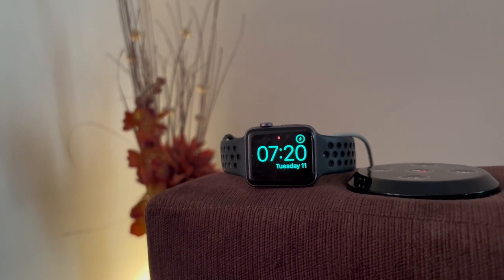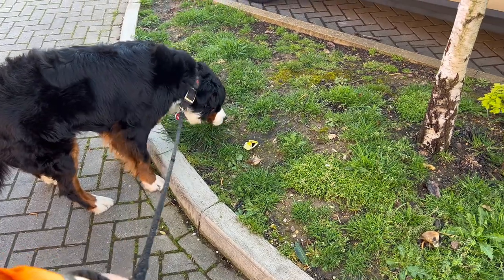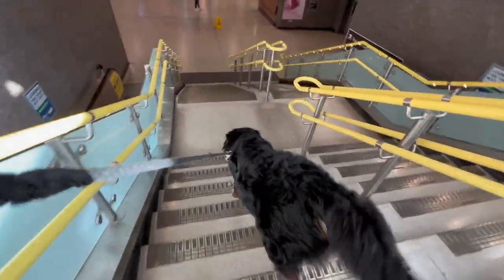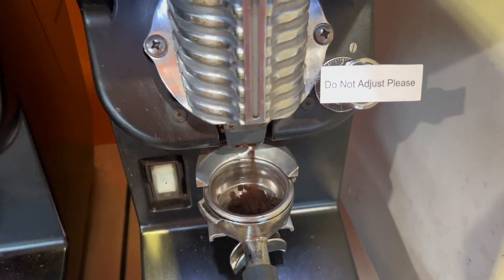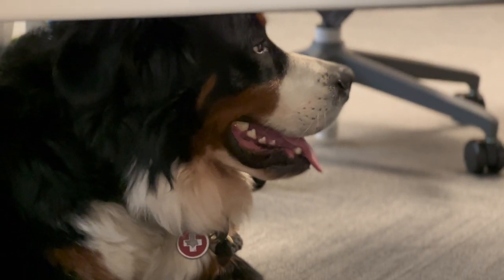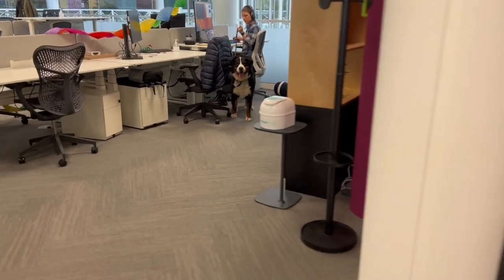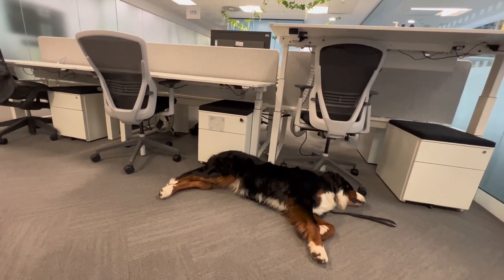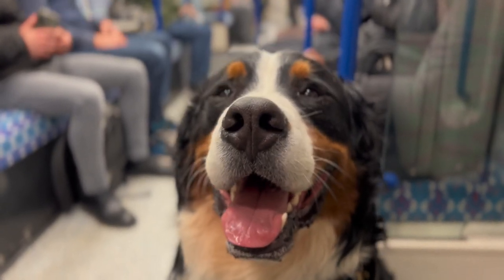Taking a dog to the Google Office - Buddy, April 2023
This video shows what a typical day in the office looks like when you take your dog to work. Buddy, my Bernese Mountain Dog joins me in one of the Google London offices. It was just before Easter (and before he hurt his paw).

Do you take your dog to work? Would you want to? Let me know if you have any questions!

Chapters:
0:00 Wake up and getting ready
0:53 The commute in
3:21 The office
5:10 Lunch break
7:29 Afternoon and commute home

The whole video is entirely filmed on my iPhone 13 Pro Max.